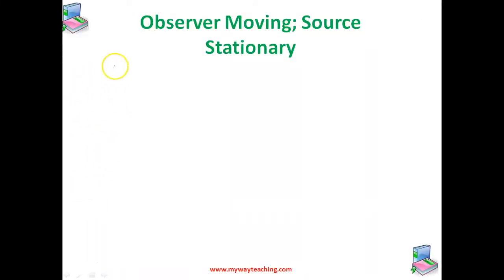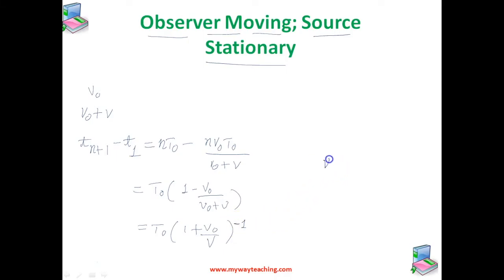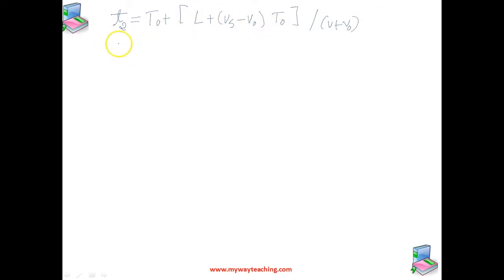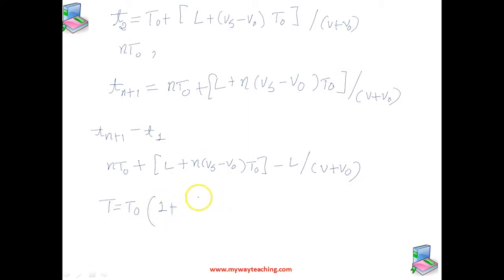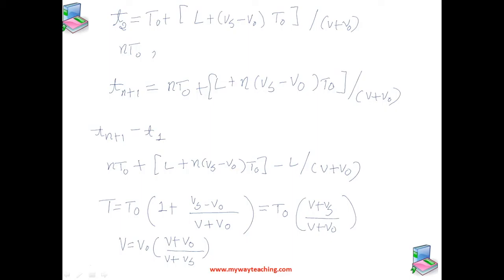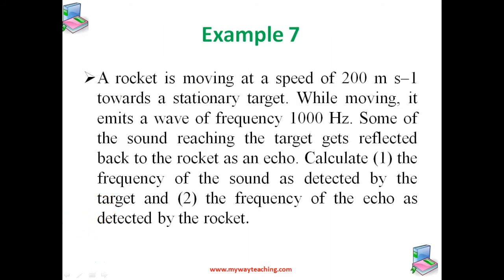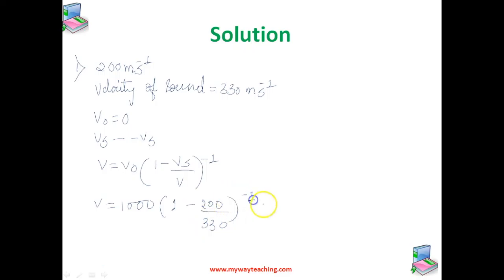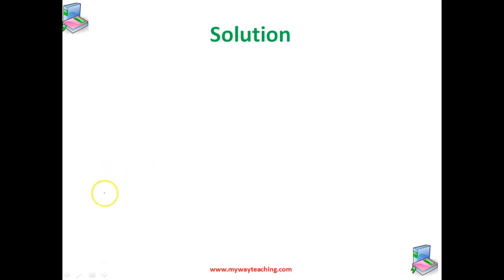Physcis class 11 Chapter 15 Part 11|Waves|Physics Chapter 15 for Class 11